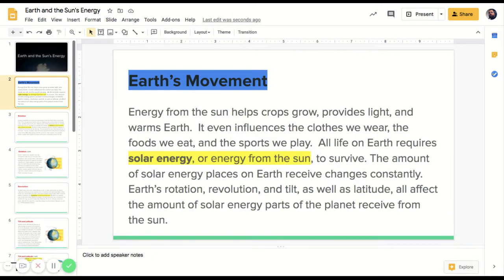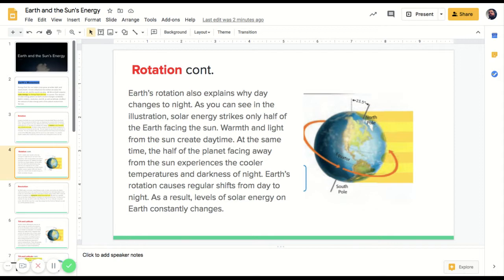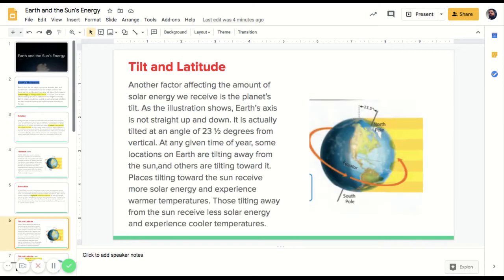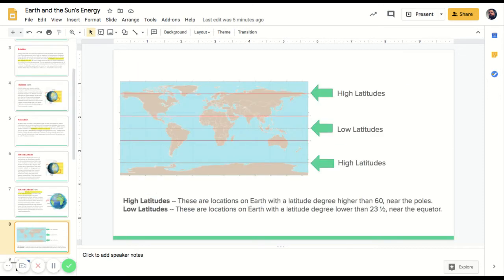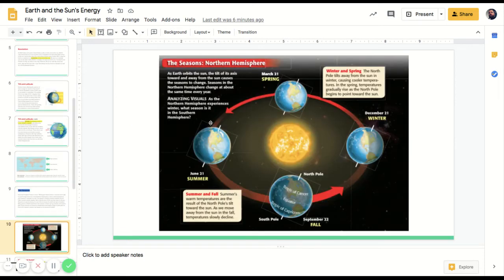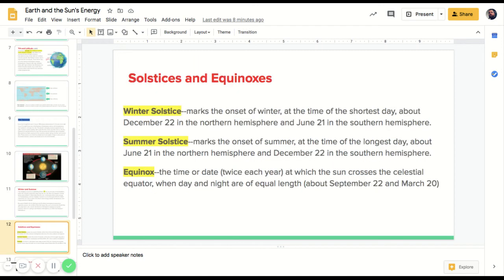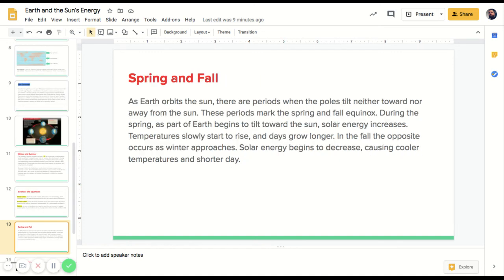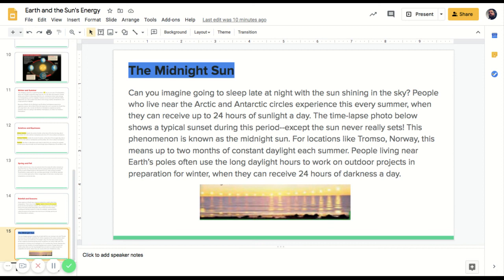Earth and the Sun's Energy Lecture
This is a slide presentation about the Earth and the sun's energy.  I talk about Earth's rotation, revolution, tilt, latitude, and the seasons.